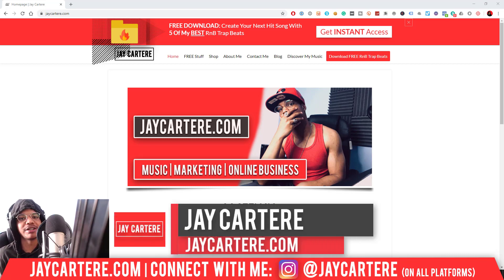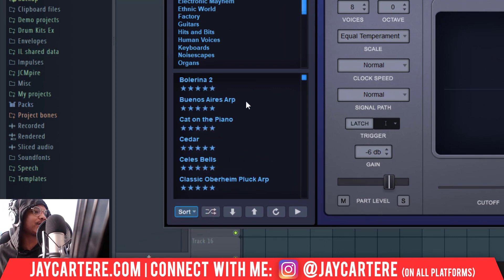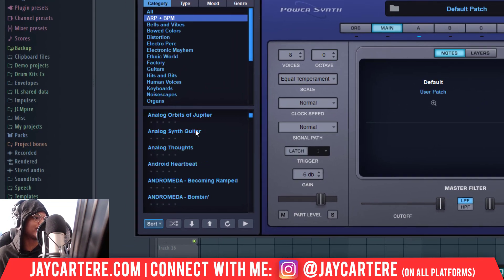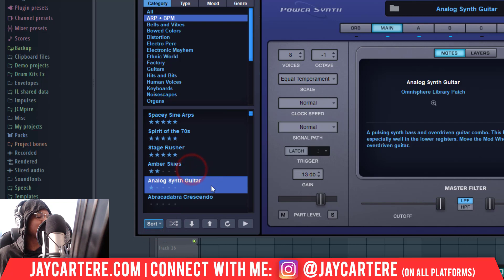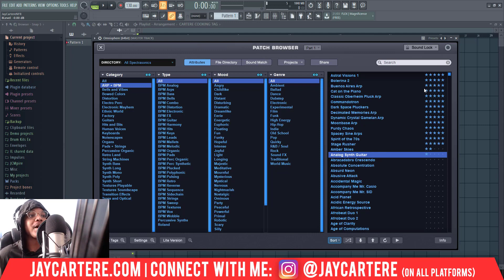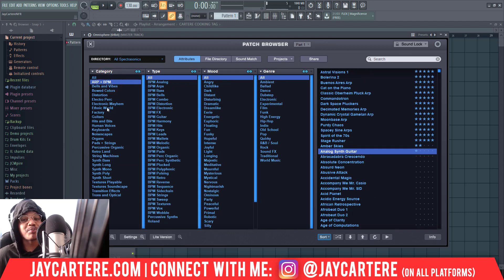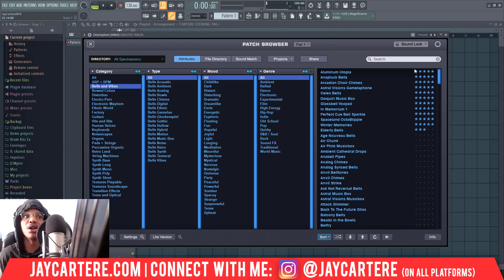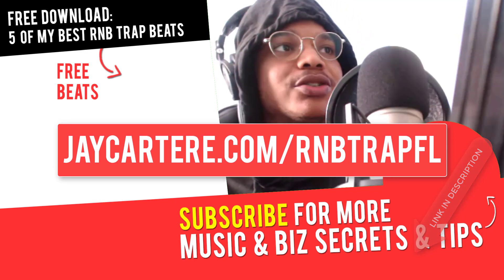How To Favourite Instruments In Omnisphere (How To Save Patches In Omnisphere)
Discover How To Favourite Instruments In Omnisphere (How To Save Patches In Omnisphere)...

If you want to learn How To Favourite Instruments In Omnisphere In FL Studio 20, then this FL studio 20 tutorial for beginners will help you out a lot.

You're about to discover how to favourite patches in omnisphere/How To Save Patches In Omnisphere...

This video is the key to understanding how to save instruments in omnisphere.

This fl studio omnisphere tutorial is gonna help you loads!